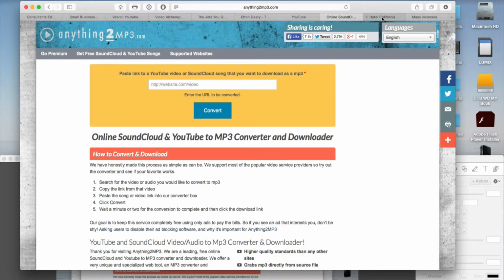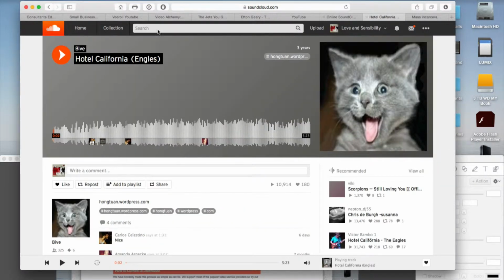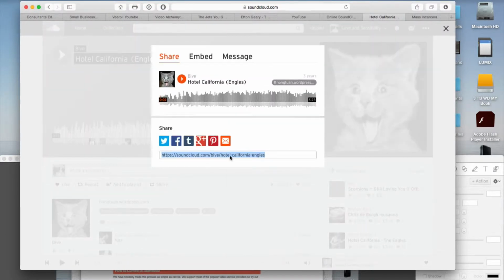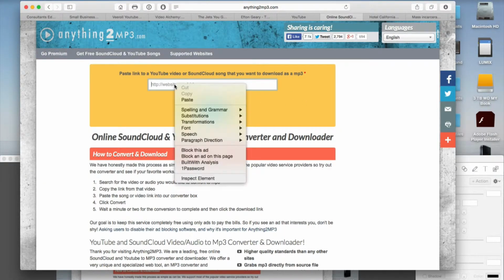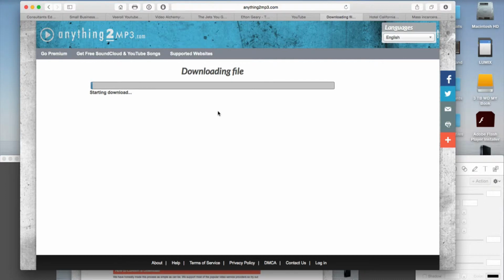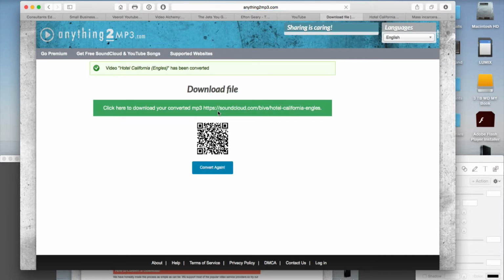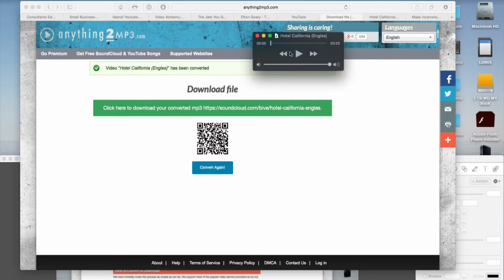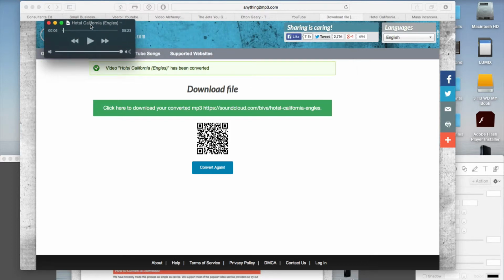How to covert a soundcloud stream to mp3 file Updated.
This is an update to my last soundcloud video showing you how to covert a soundcloud audio stream to a useable mp3 file.